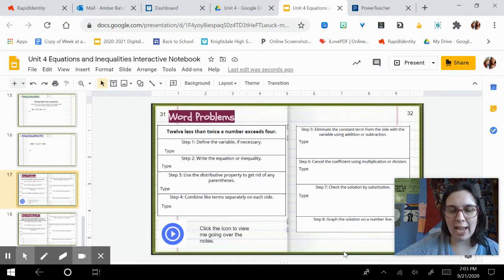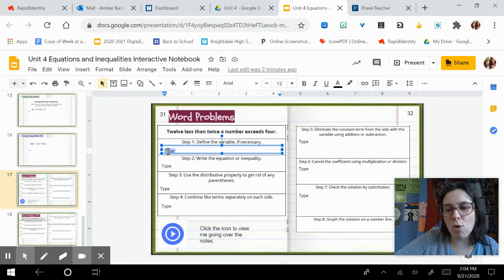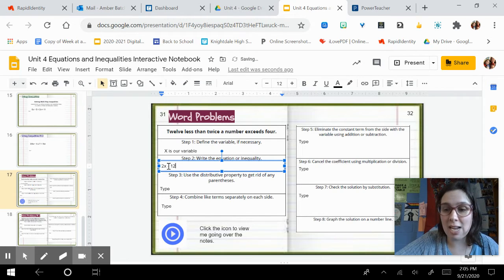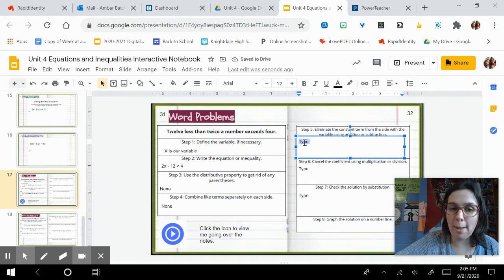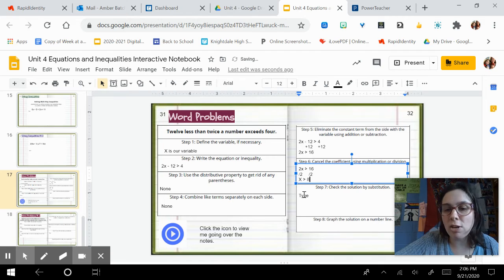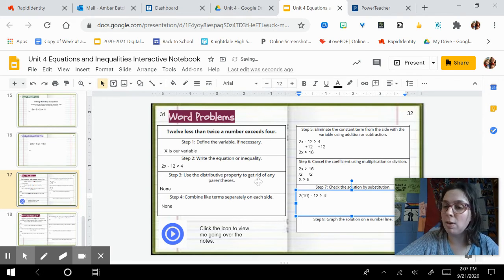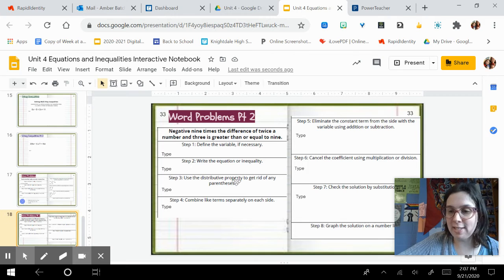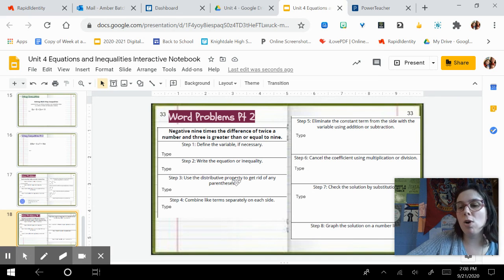Word Problems Inequalities